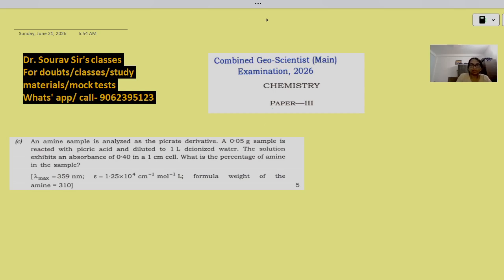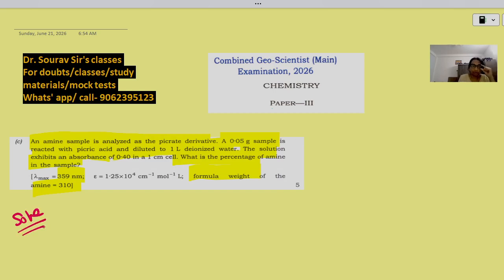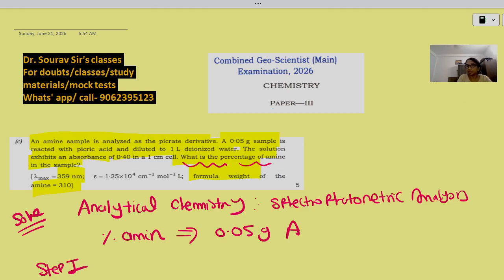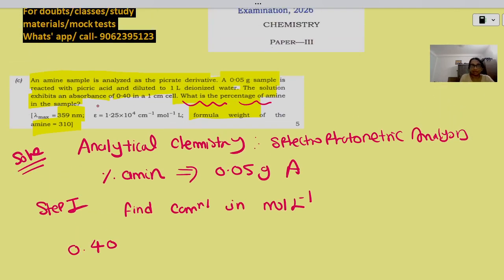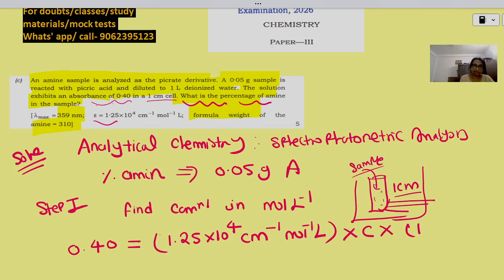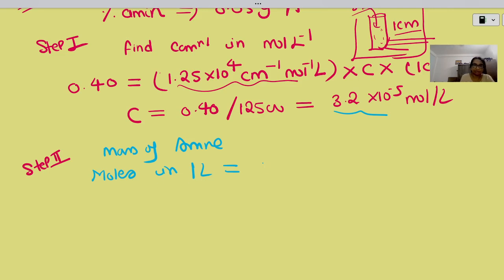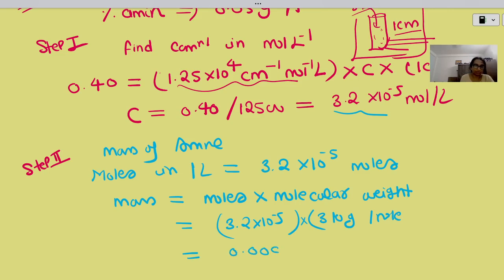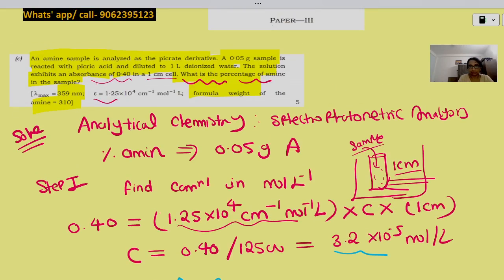Comprehensive Combined Geo-Scientist Main Chemistry Paper III Solutions 2026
Welcome to this comprehensive discussion on the Combined Geo-Scientist Main Examination 2026 Chemistry Paper III. In this lecture, we provide complete paper solutions along with a detailed problem review to help aspirants understand every question from an examination perspective. Rather than simply presenting answers, this session focuses on explaining the concepts, logical reasoning, scientific principles, and problem-solving techniques required to excel in the UPSC Combined Geo-Scientist Main Examination.

This lecture has been specially designed for candidates preparing for the Combined Geo-Scientist Examination, Geologist, Geophysicist, Chemist, Scientist, Research Fellowships, PSU recruitments, postgraduate entrance examinations, and other competitive Chemistry examinations.

Every question from Chemistry Paper III is solved using a systematic approach. Important theoretical concepts, numerical methods, analytical reasoning, and examination-oriented techniques are explained in detail so that aspirants can strengthen their fundamentals and improve their accuracy during the actual examination.

This video includes a complete review of the paper with detailed explanations for conceptual questions, numerical problems, analytical questions, and application-based problems. Wherever possible, shortcut techniques, alternative solution methods, and examination tips have also been discussed.

Topics covered include:

• Complete Chemistry Paper III Solutions

• Detailed Problem Review

• Concept Clarification

• Physical Chemistry

• Organic Chemistry

• Inorganic Chemistry

• Analytical Chemistry

• Environmental Chemistry

• Instrumental Analysis

• Electrochemistry

• Thermodynamics

• Chemical Kinetics

• Coordination Chemistry

• Quantum Chemistry

• Molecular Spectroscopy

• Chemical Equilibrium

• Atomic Structure

• Surface Chemistry

• Named Reactions

• Scientific Reasoning

• Examination Strategy

• Time Management

• High Scoring Techniques

Throughout this lecture, every question is discussed in a structured manner so that aspirants understand not only the correct answer but also the logic behind selecting it. This conceptual approach is extremely useful for improving confidence in future examinations.

Why should you practice complete paper solutions?

Complete paper discussions help candidates understand the actual difficulty level, recurring concepts, distribution of topics, question framing techniques, and examination trends. Reviewing the complete paper also enables students to identify their strengths and weaknesses and improve their preparation strategy accordingly.

This lecture is useful for:

✔ UPSC Combined Geo-Scientist Main Examination Aspirants

✔ Chemistry Optional Students

✔ University Chemistry Students

✔ Research Scholars

✔ PSU Chemistry Recruitment Preparation

✔ Competitive Chemistry Examinations

✔ Scientific Officer Recruitment Examinations

✔ CSIR and GATE Chemistry Aspirants

To obtain maximum benefit from this lecture, pause the video before every question and attempt the solution independently. Compare your approach with the detailed explanation provided in the lecture. Maintain separate notes containing important concepts, formulas, exceptions, and revision points for future practice.

Consistent practice of complete papers significantly improves conceptual understanding, problem-solving speed, examination temperament, and confidence. Combining previous year paper analysis with regular revision remains one of the best preparation strategies for success.

If you find this lecture useful, please Like, Share, and Subscribe to the channel for more complete paper solutions, previous year question discussions, concept clarification lectures, examination analysis, mock tests, revision sessions, and interview guidance.

For Admission, Personal Mentorship, One-to-One Guidance, Complete Courses, Doubt Solving, and Academic Support:

Thank you for learning with us. Continue practicing consistently, strengthen your concepts, solve complete examination papers regularly, and move confidently towards success in the Combined Geo-Scientist Main Examination.